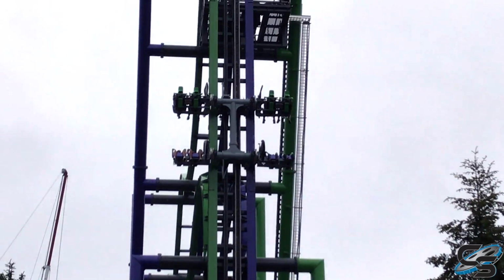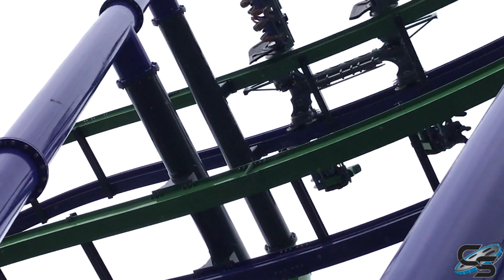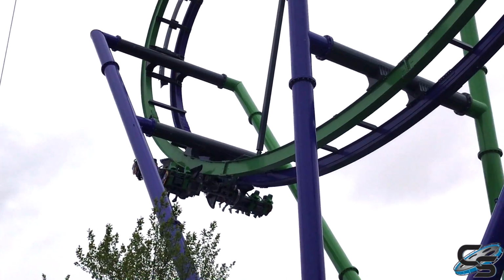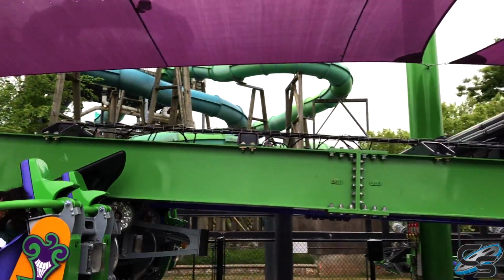Coaster Parody: The Joker at Six Flags New England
It's the ride you thought was pretty cool at first, but now that it's showing up at every major Six Flags park,  you're just plain sick of it. This is The Joker: Free Fly Coaster!

Want to help out the channel? Photos must have been taken by you, and cannot be watermarked. By sending them to me, you are giving me the right to edit them and use them in any video that I choose. I am accepting photographs from any park, anywhere! Photos don't have to be of just the roller coasters. Any photos are appreciated!

Coaster Studios is now on Discord!